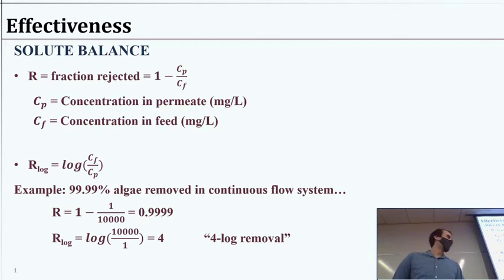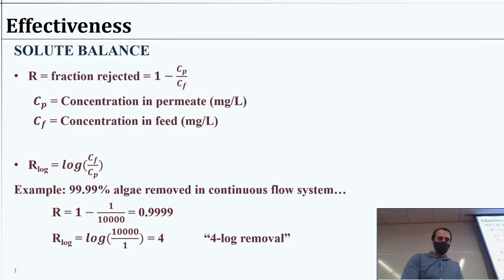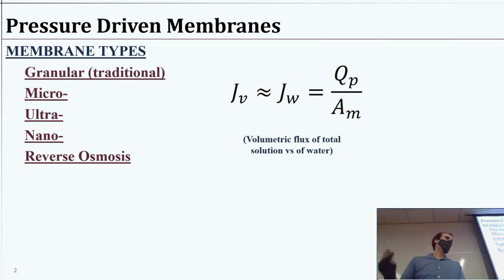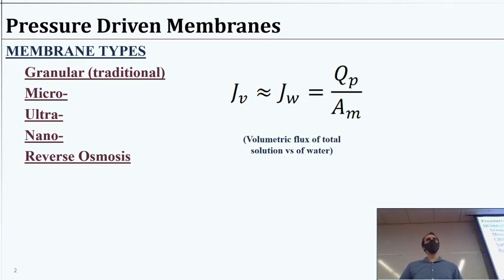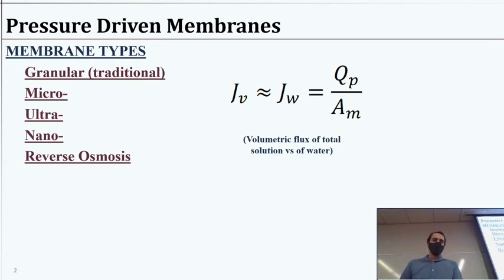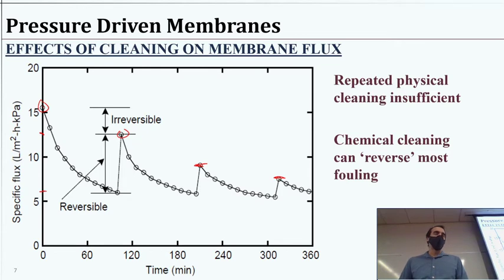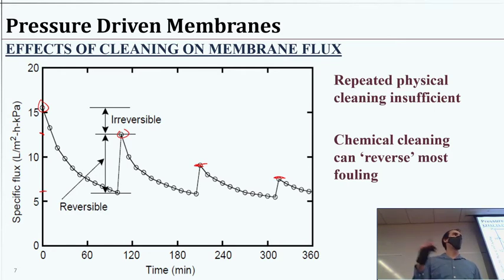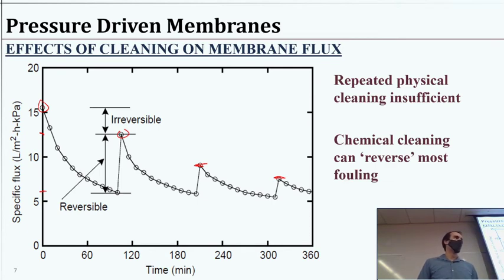CE7101 Membrane Filtration 3